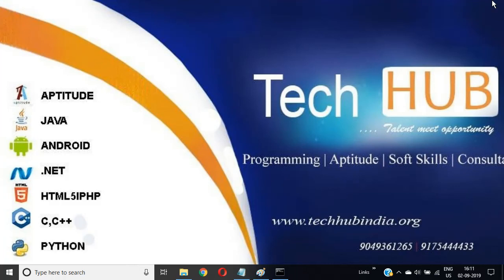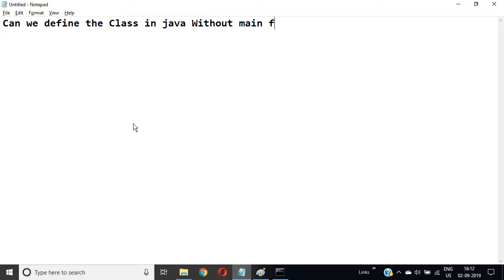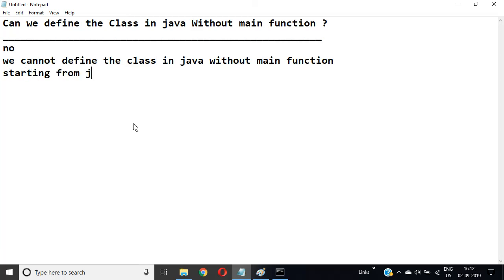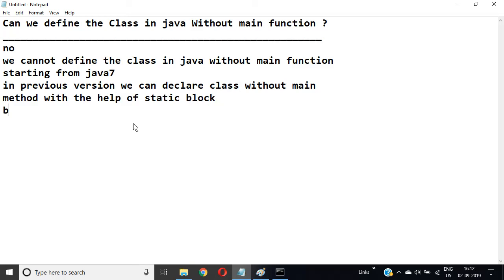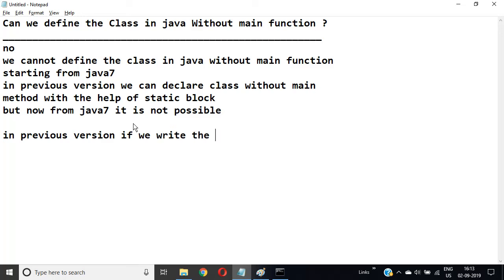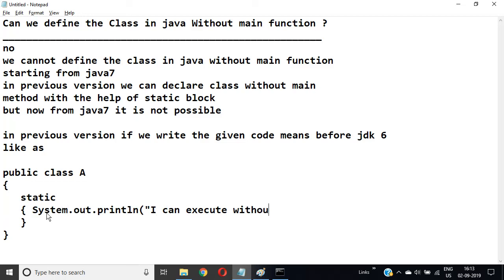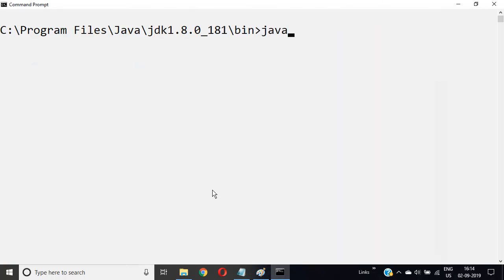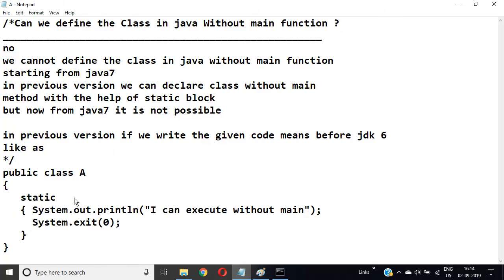Can We Define Class Without Main